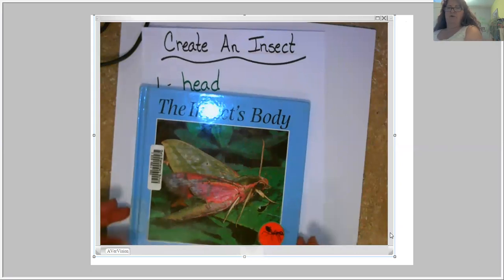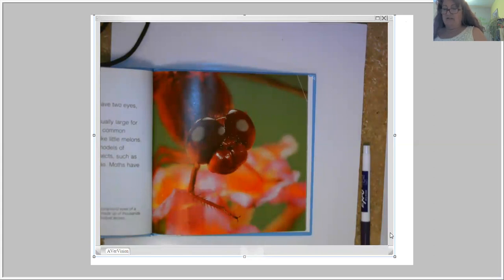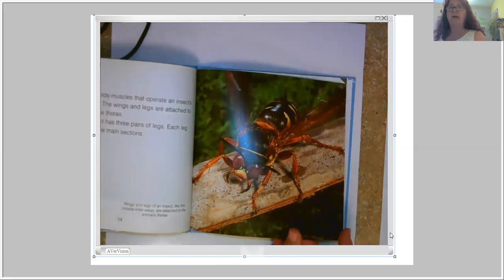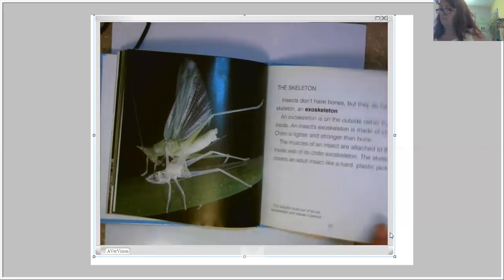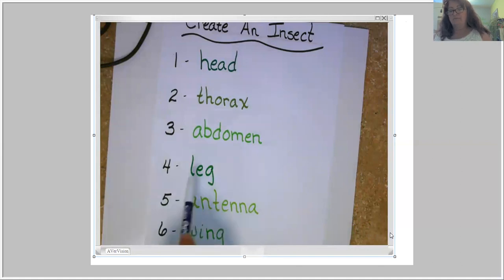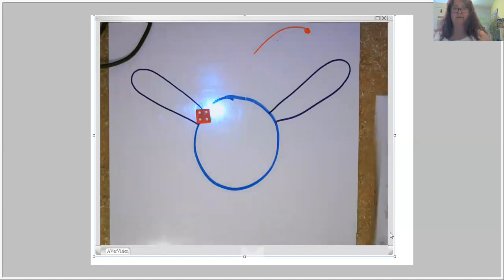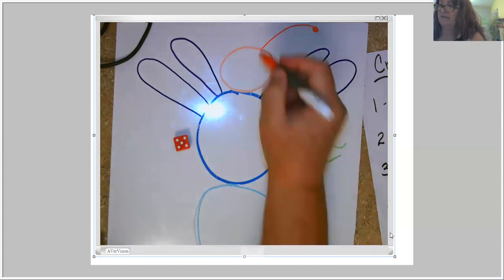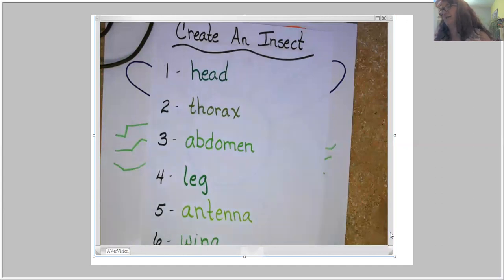1st Grade Insect Game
Review of non-fiction books parts
Review of insect body parts
Demonstration of "Create An Insect" game